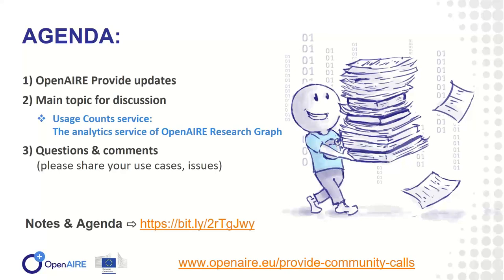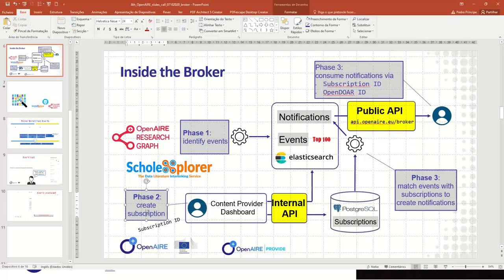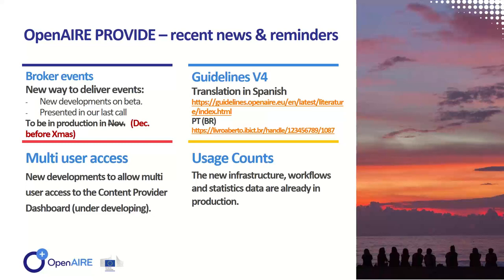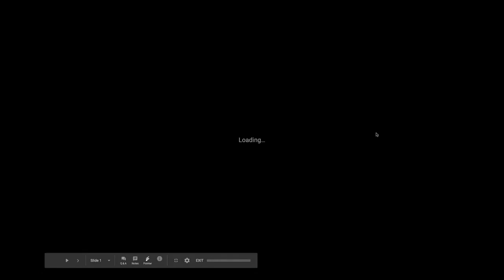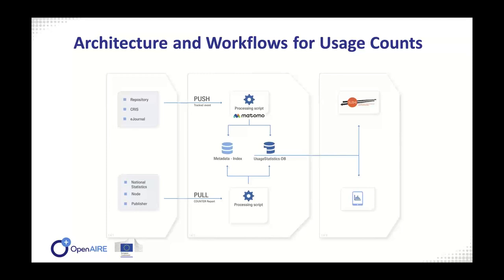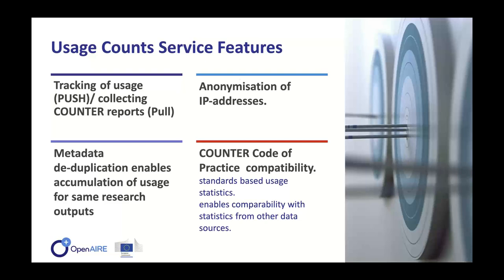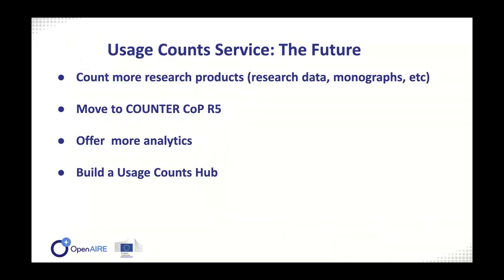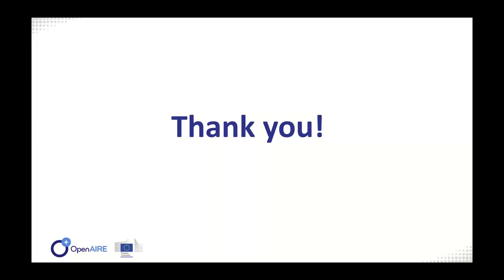10th OpenAIRE Content Providers Community Call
10th OpenAIRE Content Providers Community Call, December 2th, 2020
This call was focused on the Usage Counts service: The analytics service of OpenAIRE Research Graph.
Was also an opportunity to share the most recent updates and novelties in the OpenAIRE Content Provider Dashboard, and to get feedback from community.